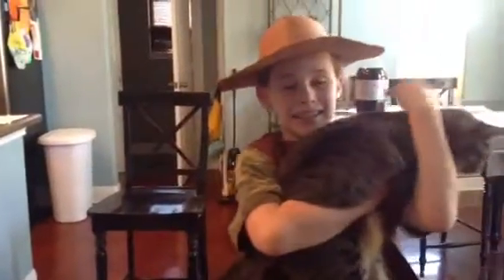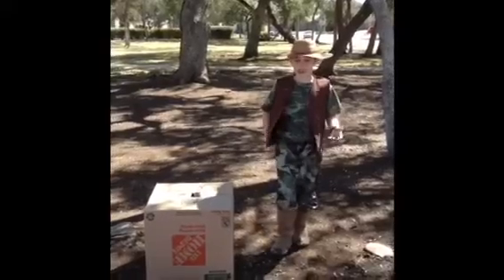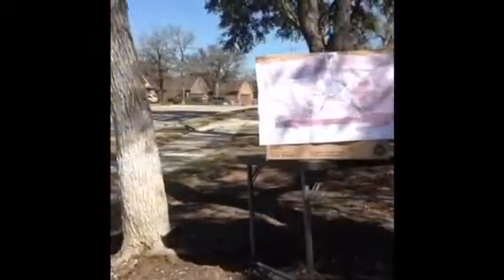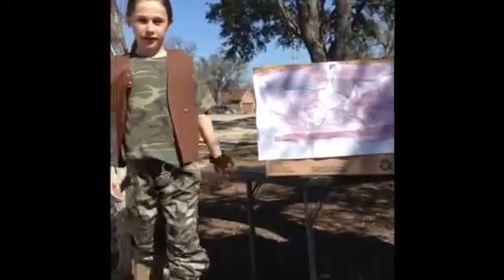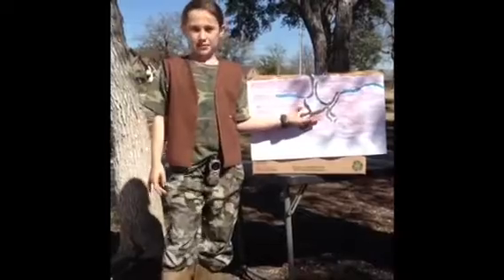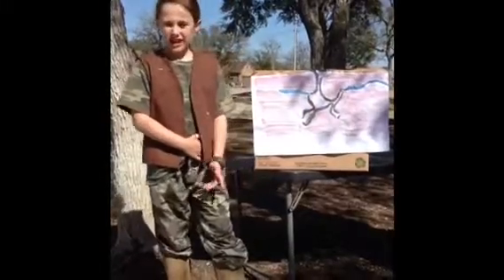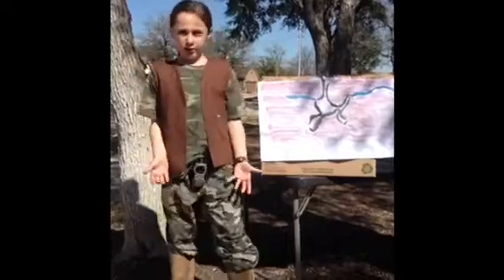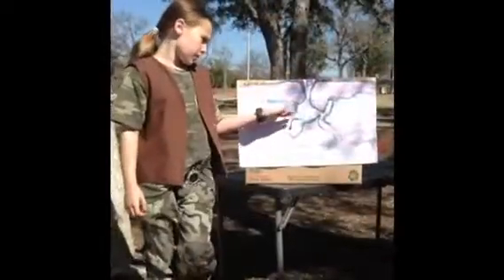Madison Yellowstone movie